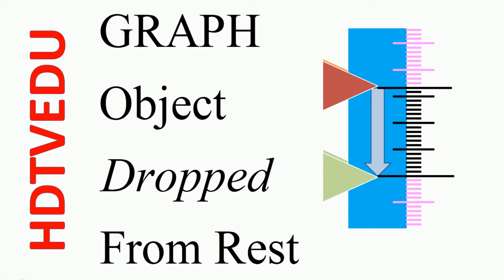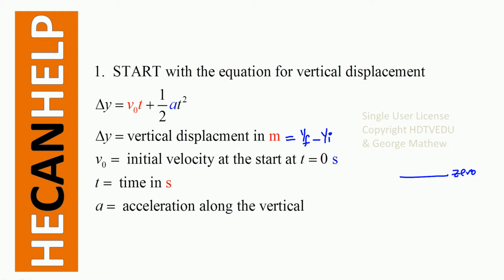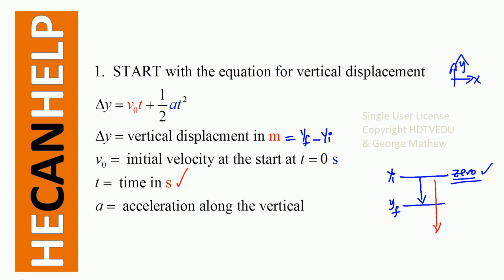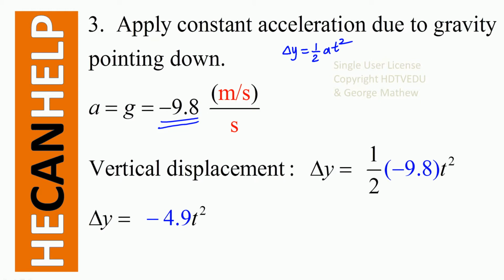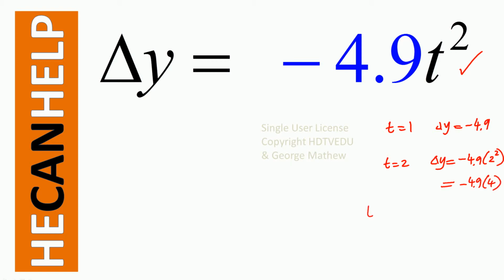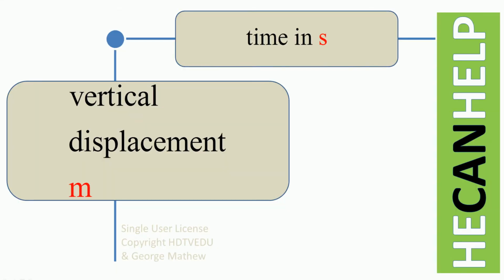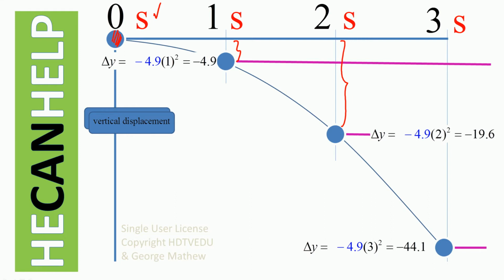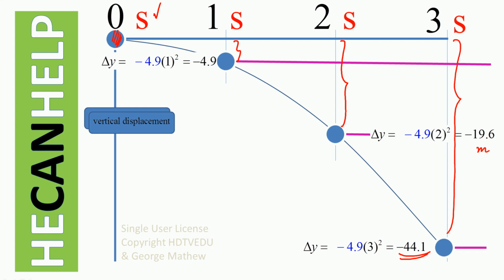1986 {HECANHELP.COM} Graph Displacement vs Time Object Dropped from Rest FREE FALL GEORGE MATHEW